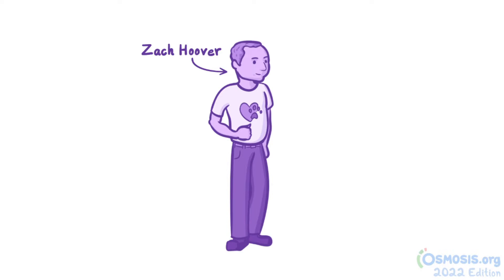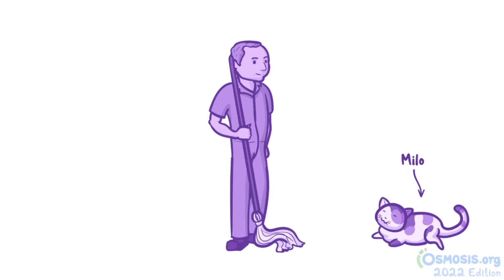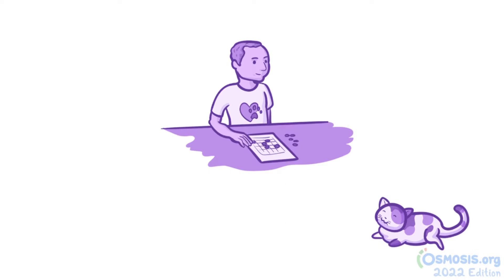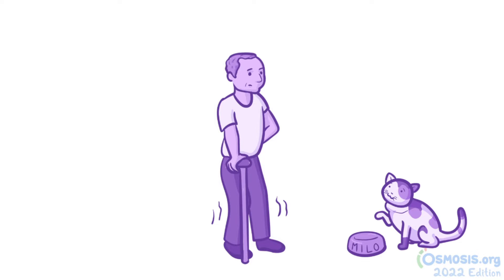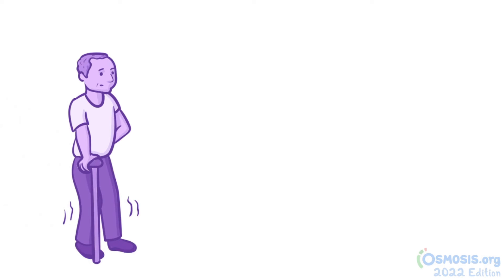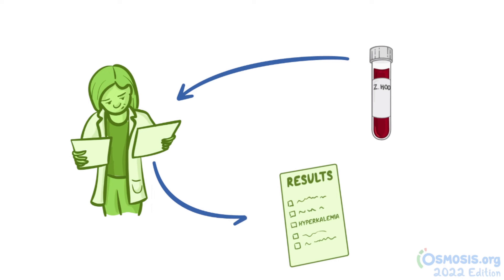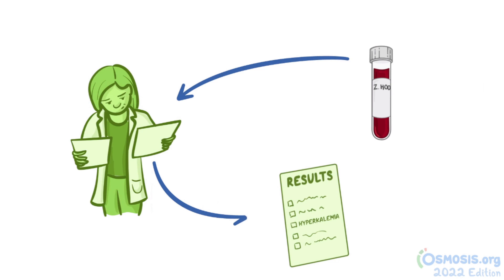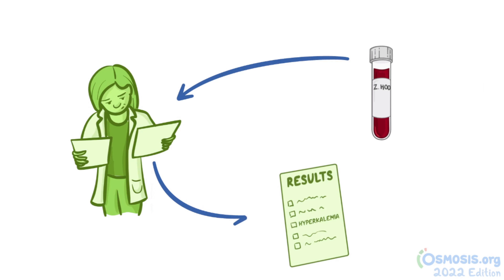The internist and the avoidable lawsuit Coverys